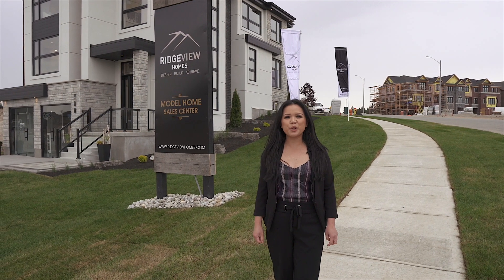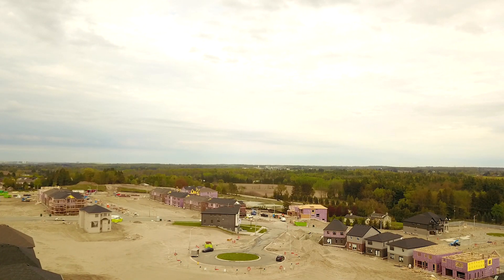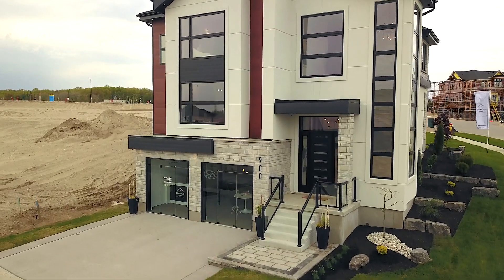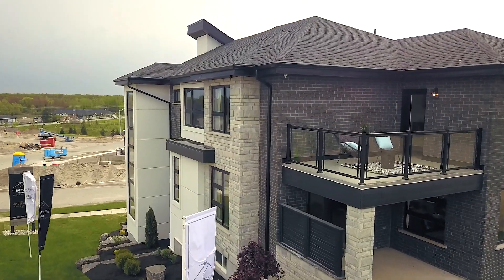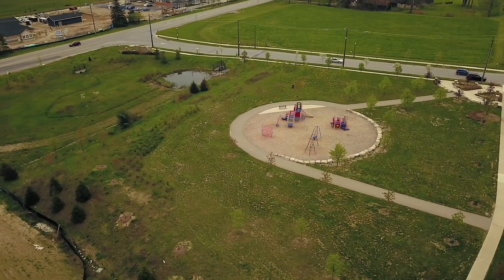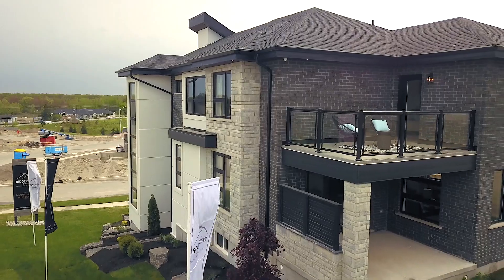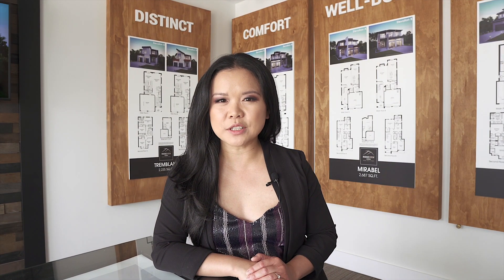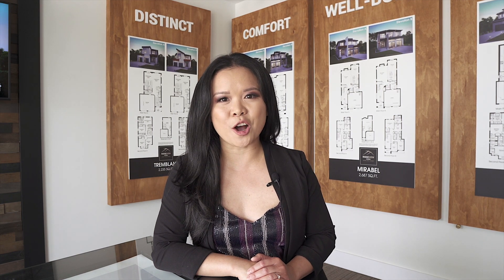SOLD - Ridgeview Model Home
Here in this community just minutes from HWY 401, Ridgeview will be building 27 single detached homes.   Offering 14 different contemporary style elevations.  These exquisite never seen before homes range from 2,235 sq ft to 3,096 sq ft. The contemporary style homes comes with an upgraded exterior package featuring contemporary style windows, upgraded garage doors and front doors, some elevations offering glass balconies.  These brand new designs offer double car garages, and are open concept, the homes offer 3 - 4 bedroom plans, master en-suites with tiled walk in glass shower, and featuring Ridgeview Home’s signature All brick exterior, 9’ ceilings on the main floor, and more.  These designs are sure to suit any lifestyle.